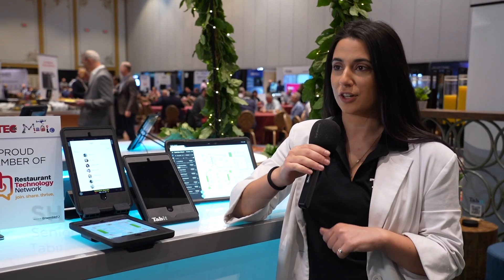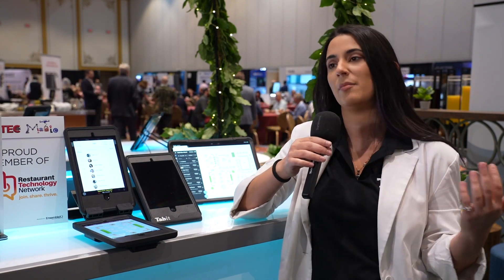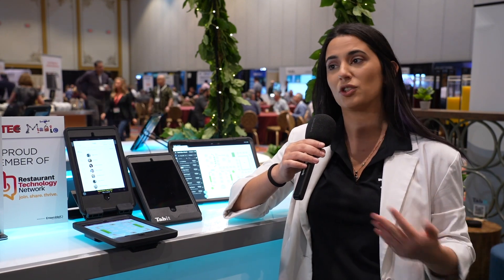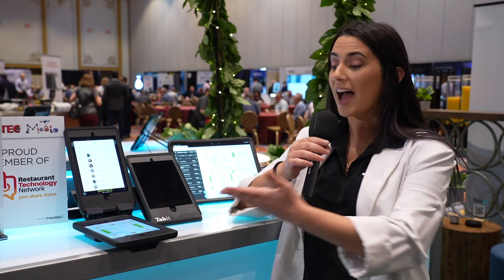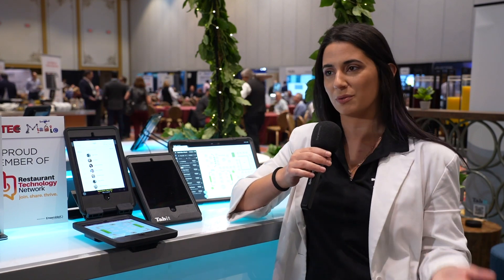Tabit at MURTEC 22: How Your Restaurant Can Gain Efficiencies with a Mobile-First Operating System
Shelly Matityahu, Senior Sales Support Manager, Tabit, explains the benefits of a mobile-first restaurant operating system. Tableside ordering plus guest management system, online ordering

Labor shortages are rampant in the hospitality industry.
:44 -- how Tabit can increase employee efficiencies & how  it helps with onboarding new employees.

1:17 -- Tabit offers restaurants flexibility when choosing payment processing.

MURTEC, restaurant technology’s gold-star event, returned to Las Vegas, March 7-9, 2022. Powerfully uniting restaurant and supplier technology forces for 27 years, MURTEC 2022 was MAGIC.

MURTEC (murtec.com) is one of three networking and educational events presented by Hospitality Technology, the only publication dedicated to covering the role of information technology in improving business performance for both hotel and restaurant operators.  for in-depth event coverage.

About Hospitality Technology

Hospitality Technology (HT) is the only publication dedicated to covering the role of information technology in improving business performance for both hotel and restaurant operators. The Hospitality Technology editorial portfolio includes: a print publication that publishes four times annually and reaches more than 16,000 hospitality industry executives, three networking and educational events (MURTEC, HT-NEXT and MURTEC Executive Summit), a comprehensive website, e-newsletters, web seminars, and several exclusive annual reports and studies. Hospitality Technology is the parent brand of the Restaurant Technology Network a membership community of restaurants and suppliers working together to solve industry challenges by shaping standards and sharing best practices. Hospitality Technology is published by EnsembleIQ, headquartered in Chicago.